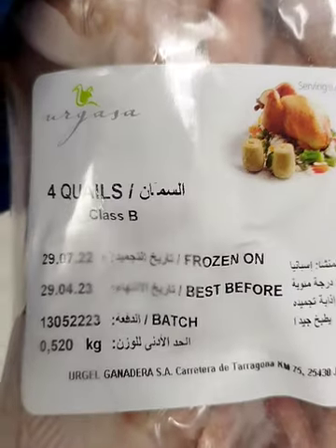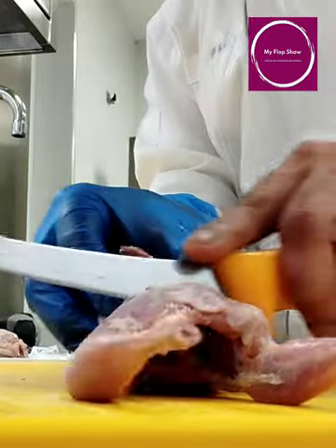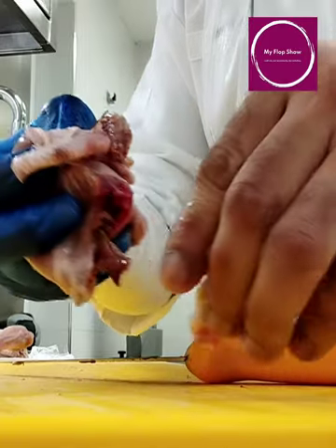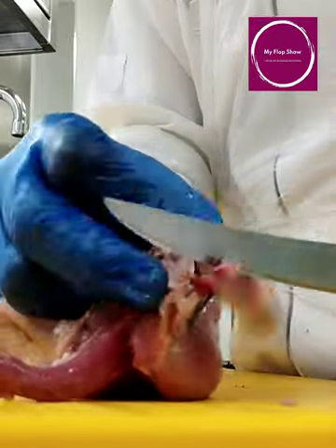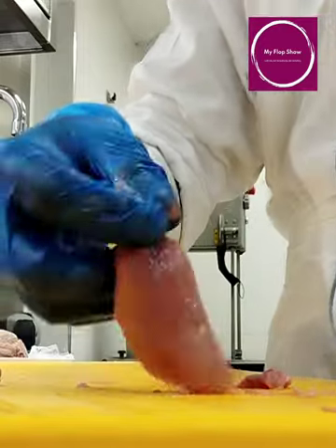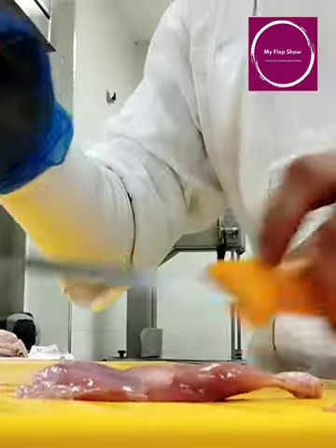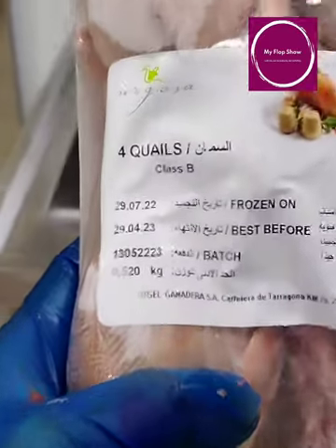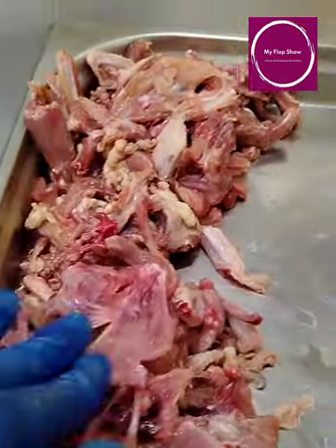'Quail Lollypop' making of quail lollypop from quail legs. Vlogs - 31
making of quail lollypop from quail legs

Music from InShot app